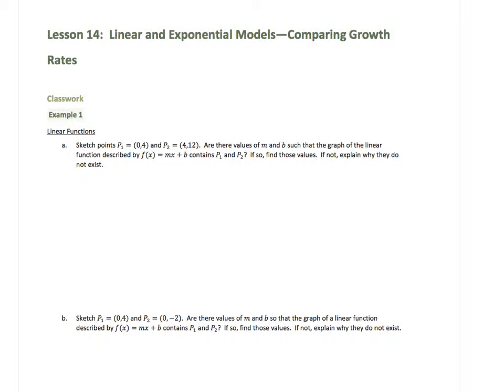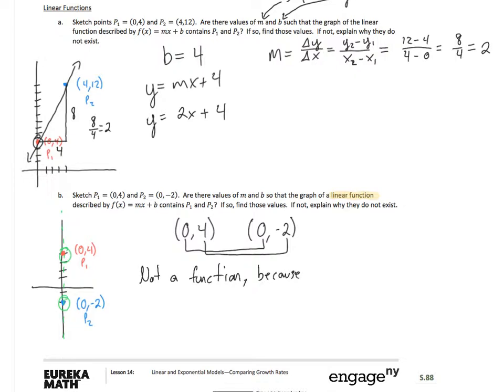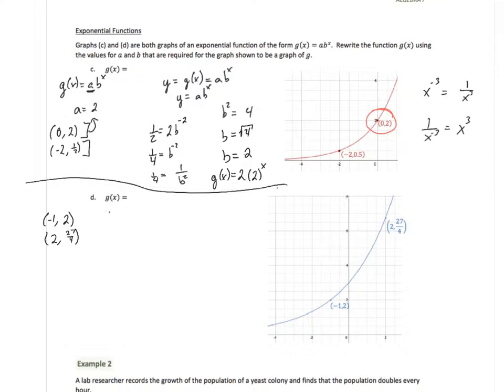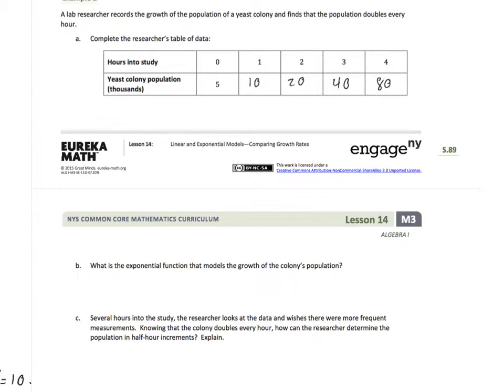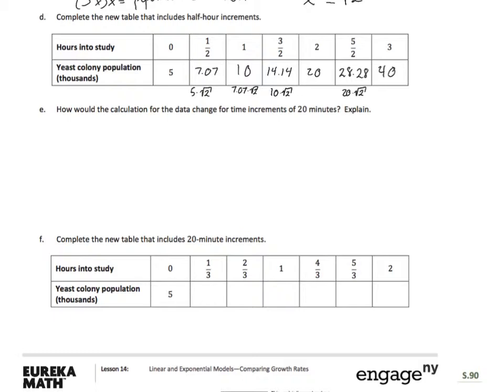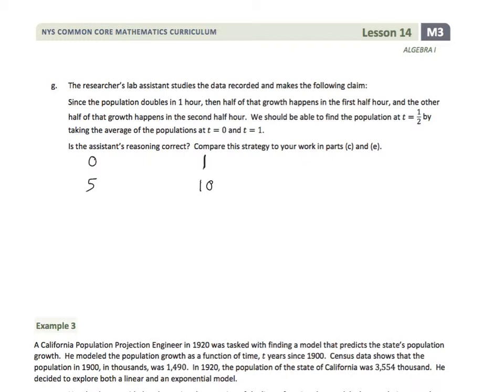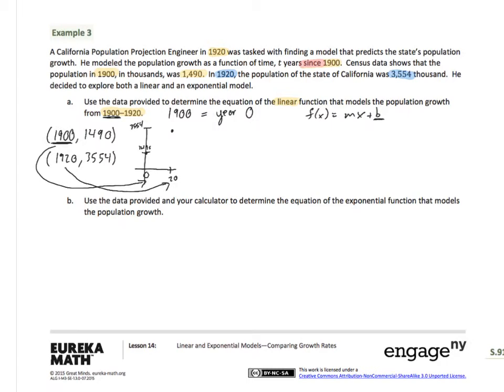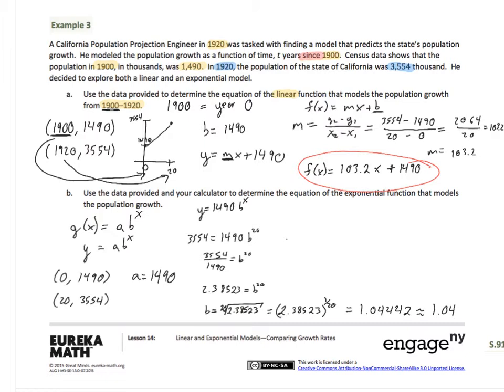GPA: Algebra 1 - Module 3 - Lesson 14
This work was done for a personal class at Global Prodigy Academy.
All work problems are from the EngageNY curriculum.